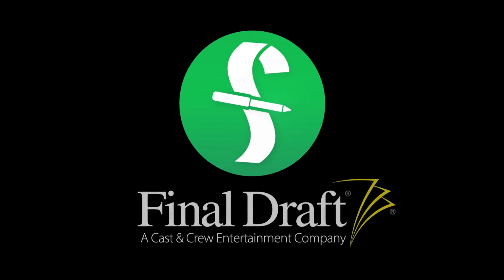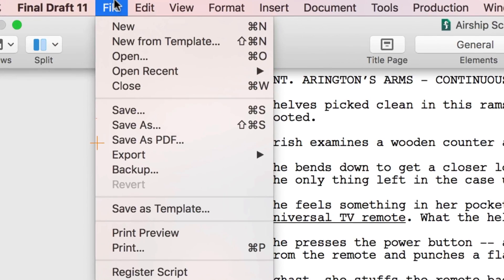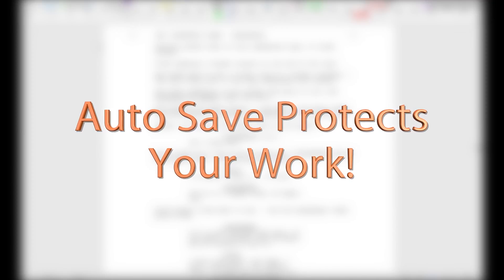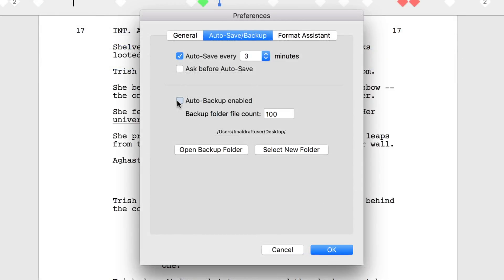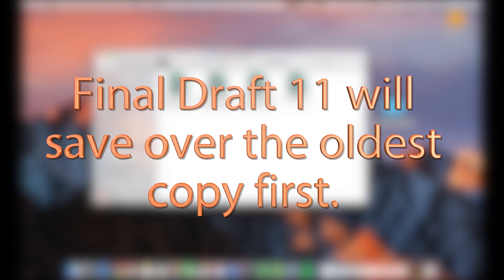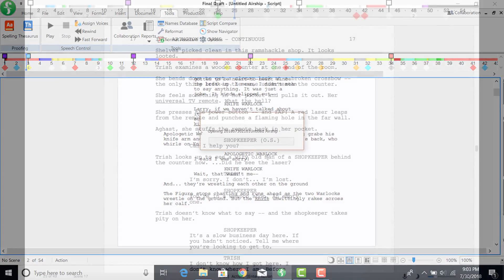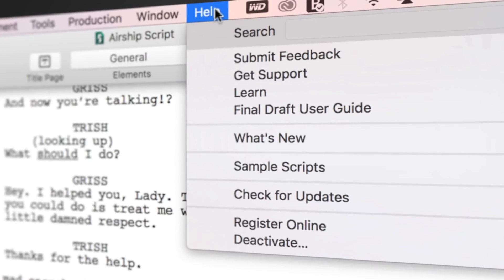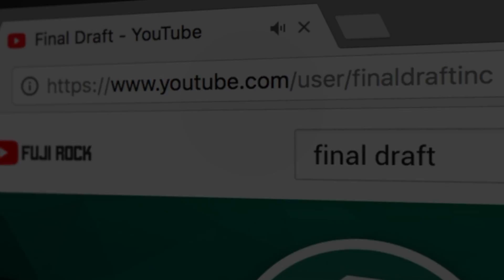Auto Save and Backup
Ensure your Final Draft script files are backed up and saved automatically by customizing the Auto-Save and Backup features.

0:00:10
Today we'll focus on Autosave and Backup. Every time you save
your script and every time Final Draft auto saves your script a date and time-stamped backup is created and placed in the Backup folder on your hard drive. The default number of backups stored is 100 but this quantity can be changed to a maximum of 1000 when the limit is reached the oldest backup will be purged when the newest backup is created.

0:00:39
Setting your autosave preferences is crucial to protecting your work. Go to Final Draft, Preferences Autosave/Backup or Tools, Options, General on Windows. Set your Autosave to whatever
timing you prefer. On Mac or Windows you can set the number of copies to be saved up to 1000.

0:01:09
You can change the Backup folder location to wherever you prefer
on the desktop and a Documents folder in your Dropbox, Google Drive or iCloud sync folder so that your backups will be saved both locally and in the cloud once you hit the copy saved limit Final Draft 11 will save over the oldest copy first.

0:01:30
Each new copy saved is the most current copy of your script if you like the draft you did yesterday better than the one you're working on today simply go into your backups folder and retrieve it then rename that backup removing the date and time and saving it to a more convenient location. We hope you've enjoyed learning about Autosave and Backup and that you're able to use both
these tools in your writing process.

0:02:02
If you have any comments or suggestions we want to hear them. Just go to Help, Submit feedback and let us know what you think.
If you need technical support, go to Help, Get Support for access to Final Draft or resources including email, chat and phone services.